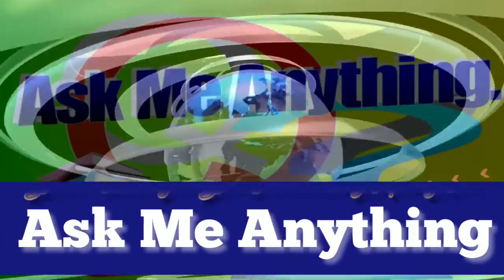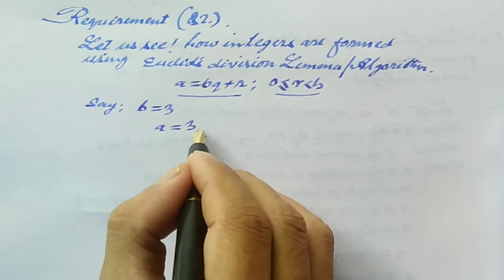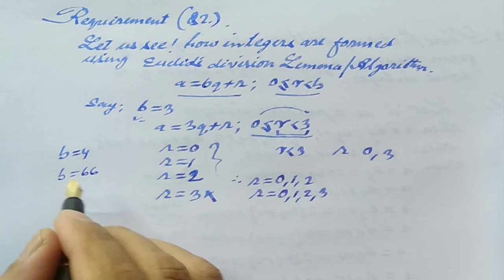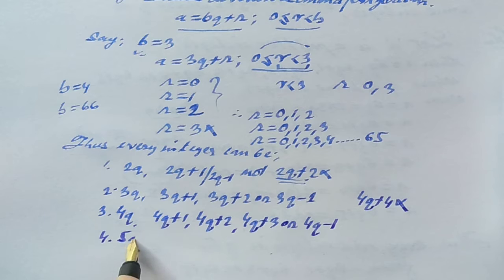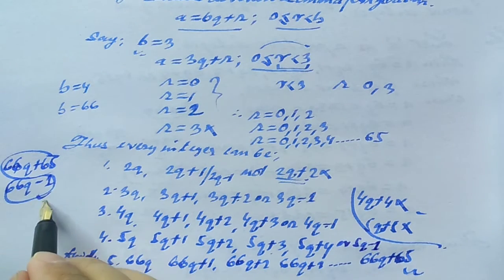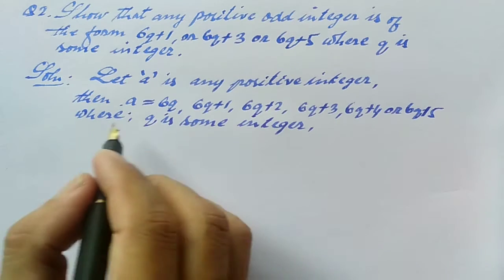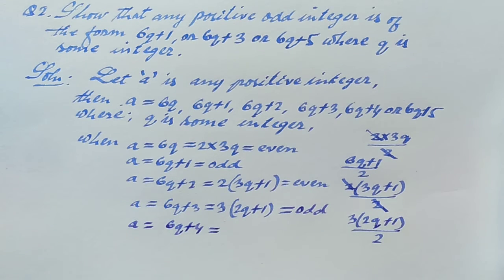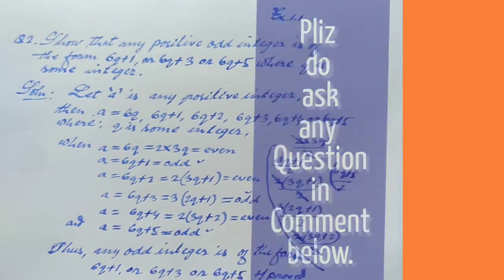Prove that any odd integer is of the form 6q+1 or 6q+3 or 6q+5, where q is some integer.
Exercise1.1ClassX.